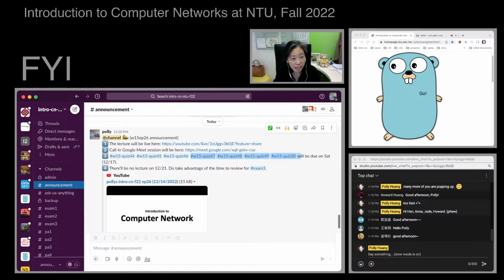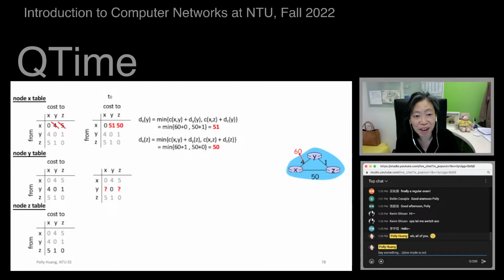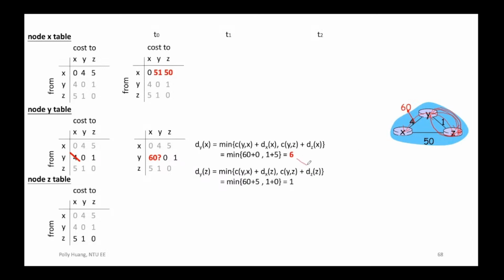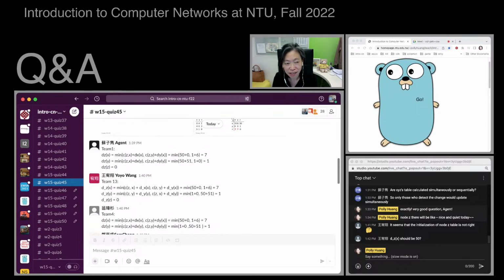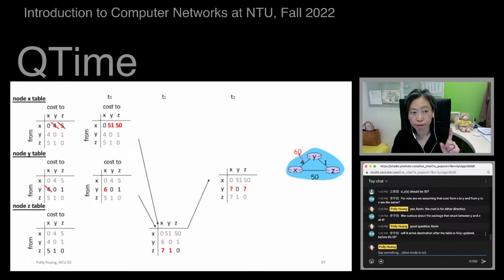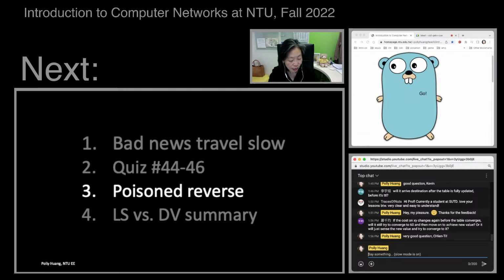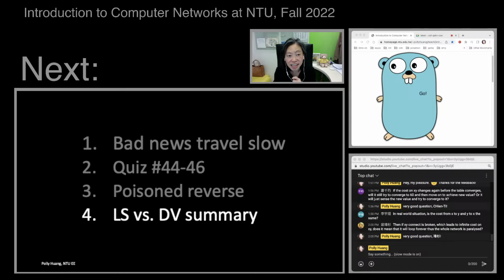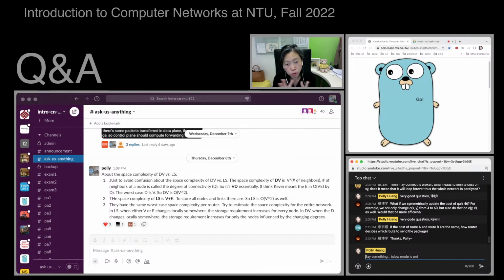pollys intro-cn f22 ep26 (12/14/2022)